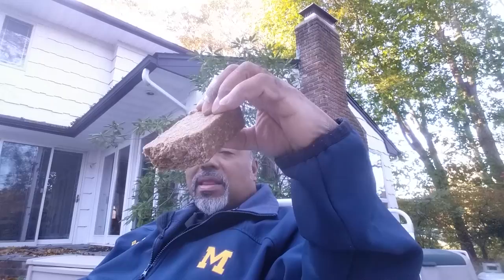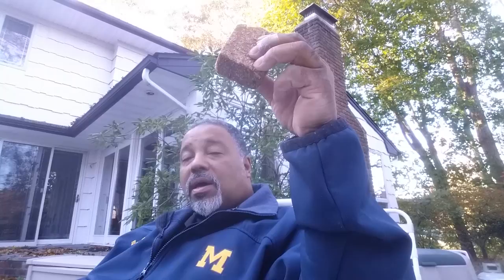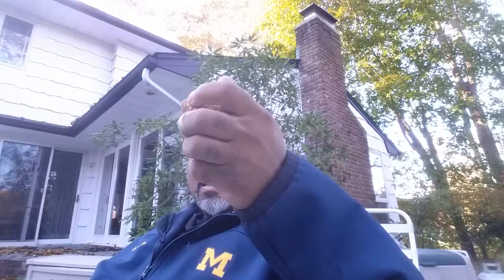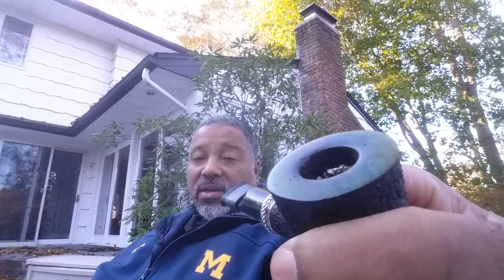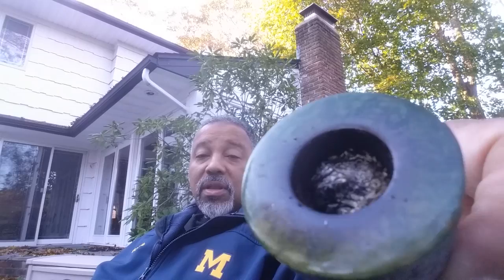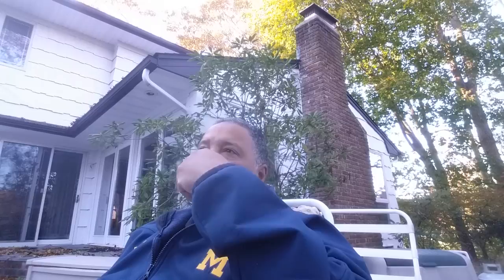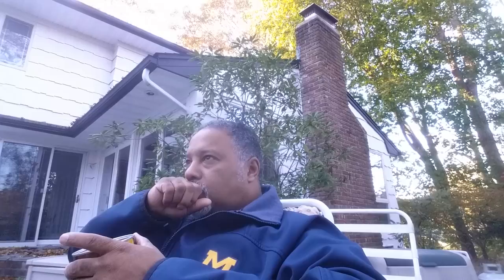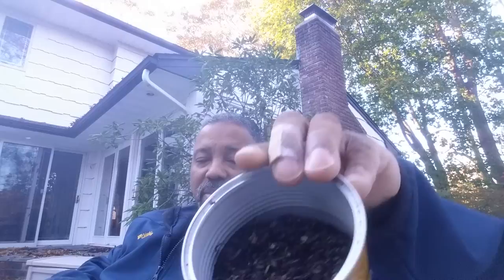Syrian Super Balkan by McClelland in the Rick Black poker.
This is the Syrian super balkan by McClelland it is Syrian latakia blended with Louisiana perique.  This is a great smoke that is mellow and cool no tongue bite at all.  This could be a new daily smoke definitely ordering more tins of this.